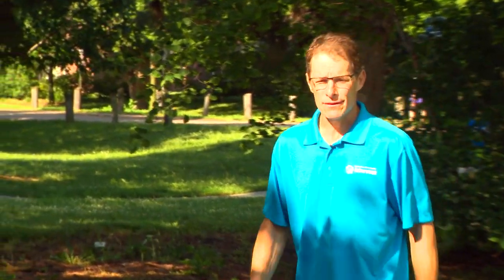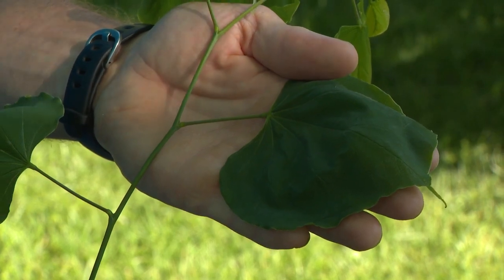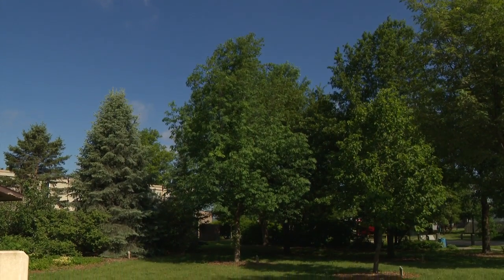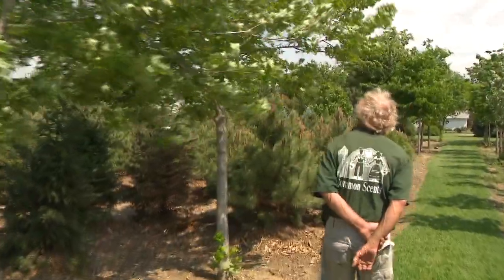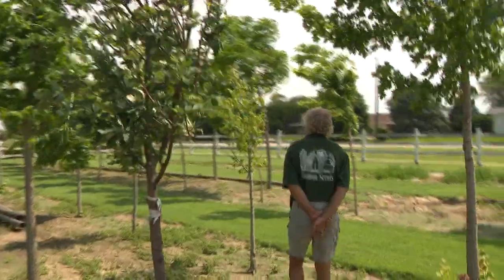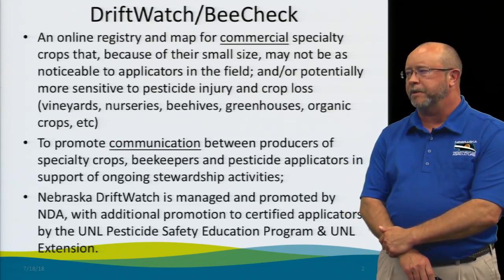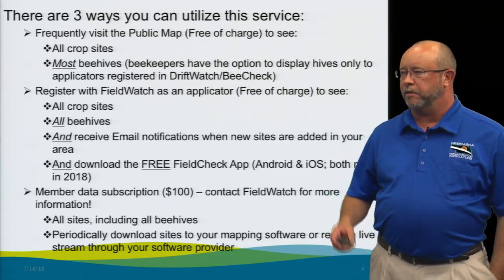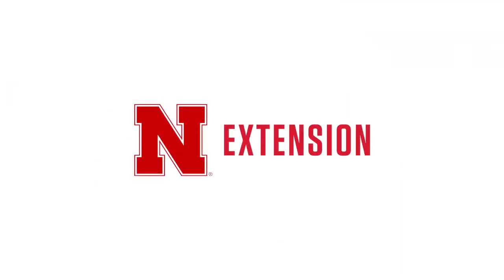Sensitive Sites: Trees and Nursery Stock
This installment of our Sensitive Site video series focuses on trees. Whether they're growing in the landscape, as nursery stock, or in your backyard, trees are vulnerable to unintended pesticide injury. Learn why this is a problem, and how you can help.

Thanks to Justin Evertson (Nebraska Forest Service), Bruce Hoffman (Common Scents Greenhouses & Nursery), and Craig Romary (Nebraska Department of Agriculture) for their help in making this video.